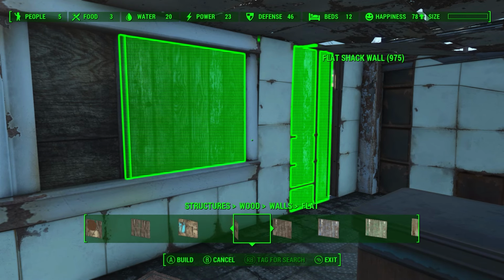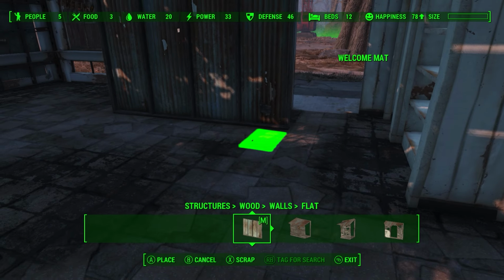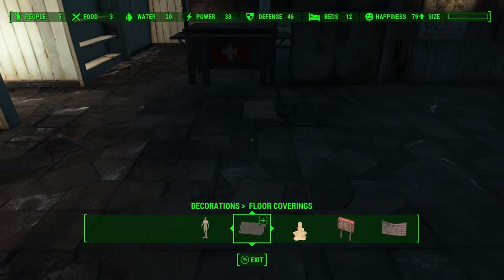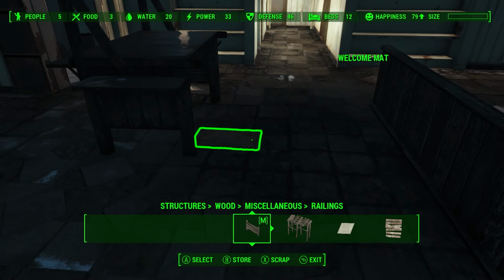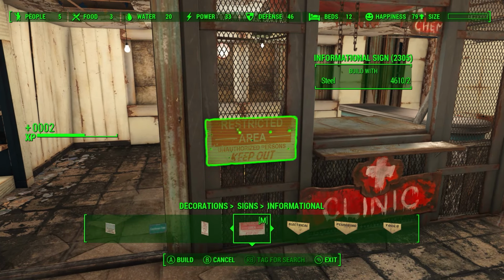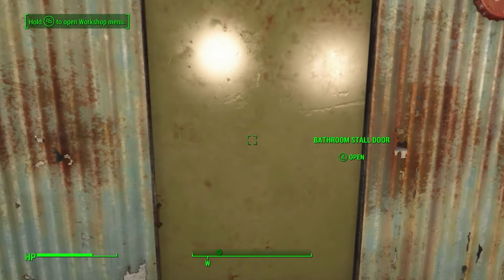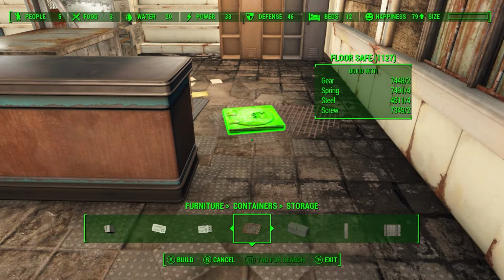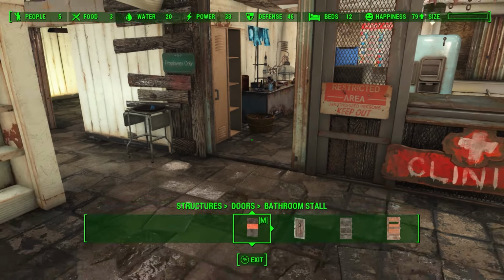Fallout 4 Part 15 Building The Clinic!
In this video, we start building the clinic and there will be a lore story behind it coming soon! Sorry for the long video I just want to give you the best content going forward. I really appreciate your continued support and I really hope you are enjoying these videos! Keep being awesome!